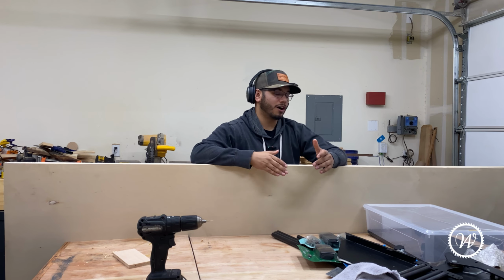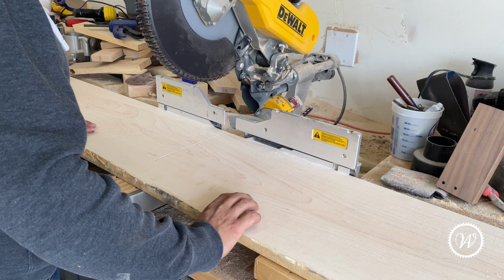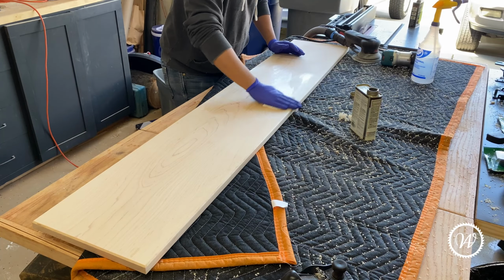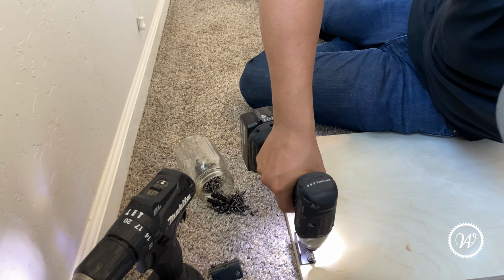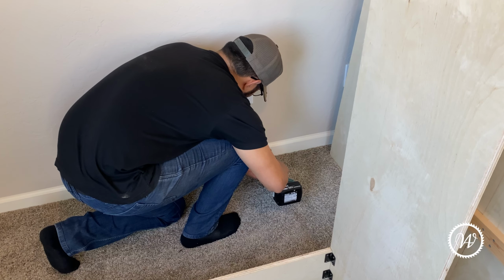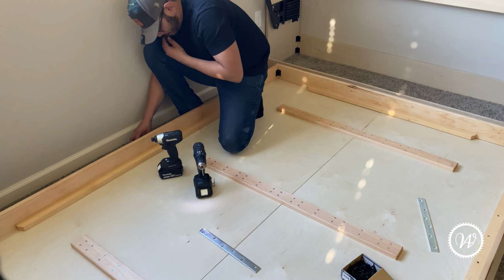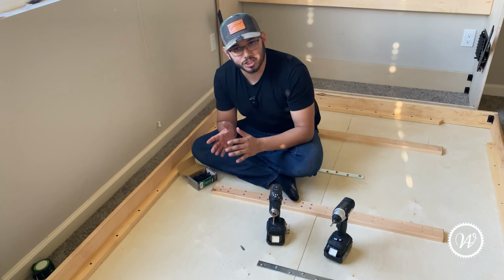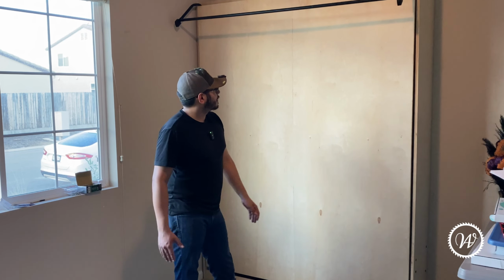Office Remodel || Murphy Bed Build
Welcome to our DIY Murphy bed tutorial where we explore space-saving solutions and modern designs for your home. In this video, we delve into various Murphy bed designs and mechanisms, offering you a comprehensive guide to building your own space-saving masterpiece.

Discover innovative wall bed ideas and explore the versatility of folding bed options. We’ll provide step-by-step instructions and DIY Murphy bed plans, allowing you to create a hidden bed that seamlessly blends into your living space.

From vertical wall beds to contemporary styles, learn about the different types of Murphy bed hardware and mechanisms available to suit your needs. Whether you’re looking to maximize space in a small apartment or create a multifunctional guest room, this video has you covered.

Join us as we transform your space with our DIY Murphy bed tutorial, unlocking the potential for stylish and practical living. Don’t miss out on the opportunity to revolutionize your home with this ultimate space-saving solution!

Link to tools, as always:

Instagram.com/arkuswoodworking

Stay safe in the shop, go build something cool!